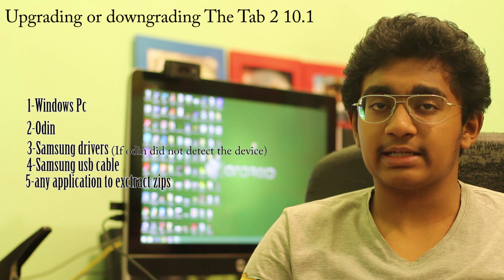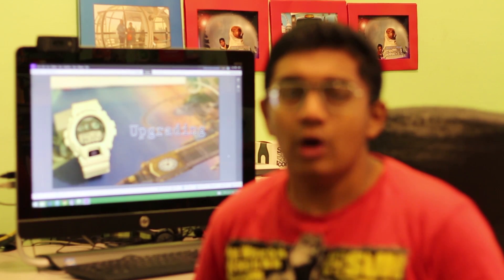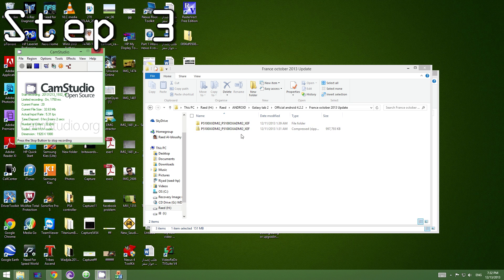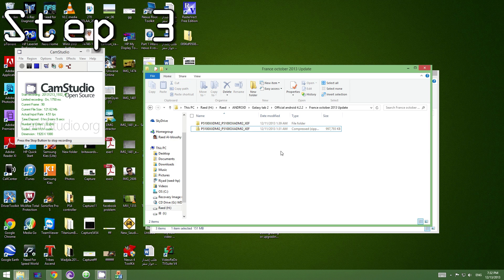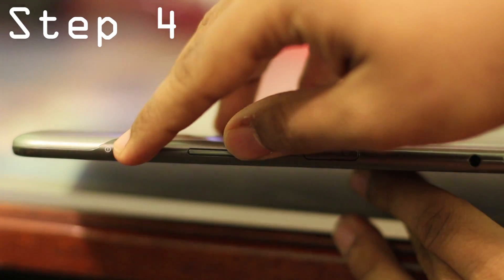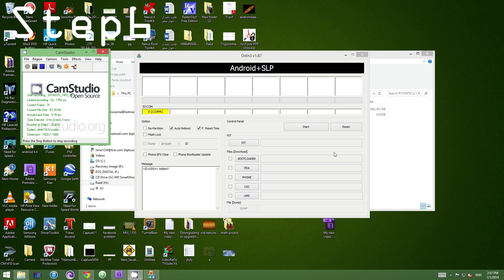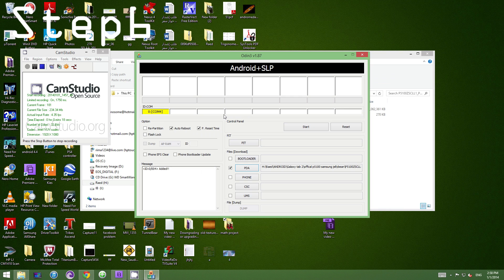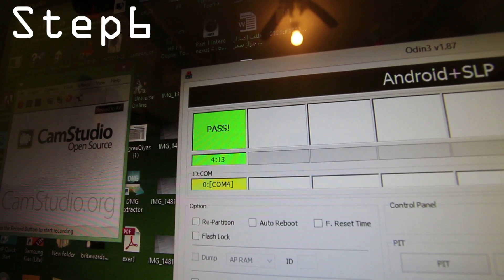Downgrading and Upgrading the Galaxy Tab 2 10.1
This video shows you how to upgrade and downgrade your tablet from android 4.12 to android 4.2.2 and vice versa.

From fellow user Kwame Flage :) Thank You!
If stuck on Samsung blue wheel spinning screen :
Unplug Tablet.
Hold Power and Vol Down
Release Power when SAMSUNG tablet logo appears.
When you see the robot, release vol down.
Use vol down to scroll to cache wipe and hit "power" to initiate. It'll take you back to the same screen.
Use vol down to scroll to wipe memory and hit power to initiate.
scroll down to "yes" and hit power.
Use vol down to scroll to "reboot" and hit power.
It will start over to when you first bought your tablet. Congratulations you have rebooted
Steps For a Mac from a fellow commenter  (Daniel Robinson) :
   I successfully did this on Mac. I'll explain what I did, but firstly: I'm just a regular man here, I don't understand what I'm doing exactly, so I don't really know the risks or reasons for what I did. All the stuff with the pit files, I really don't understand that at all.

I downloaded JOdin3. It looks much like Odin in this video. I went through the steps in this video but when I pressed 'start' it said it needed a pit file. It said it could create one but then it failed. I then went into a program called Heimdall. I went to Utilities and then (with my tablet still connected and in download mode) clicked 'detect' and then when it said 'device detected' I selected 'save as...' in the PIT section (name it whatever you want). This then created a pit file. I then loaded this in JOdin3 and it accepted it and I went through the rest of the steps in this video and it all went fine.

Some notes: it took about five minutes before I saw the 'PASS' message and my tablet hung at the 'samsung' screen for a while and so I did a 'wipe data/factory reset' before it rebooted successfully (no problem for me but for others maybe a good reminder to backup first). It's also possible that you need to have Klies installed on your computer for Heimdall to detect your tablet. And lastly, I'm in Australia and for my tablet it was the reverse volume button you had to press to get into 'download mode.' I read somewhere that some tablets varied like that. The button combination in this video took me to the factory reset/etc screen.

Thanks a whole lot to the person who created this video, also. It was incredibly helpful. Once I figured out what programs would work on Mac (an annoying few hours of searching, including an hour trying to do it all in Heimdall, that's why I figured I should make this post for other Mac users), everything went pretty easy by following your directions.

Downloads:

SIGN UP FOR SAM MOBILE FIRST TO DOWNLOAD... (LINKS UPDATED)

Firmware:
Upgrading(android4.2.2) :